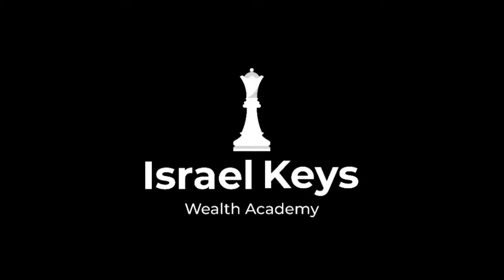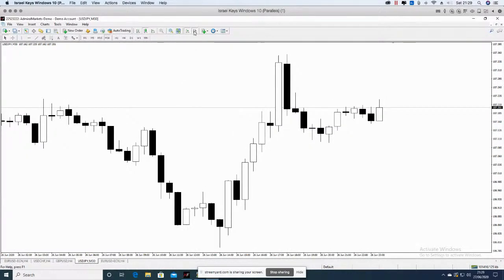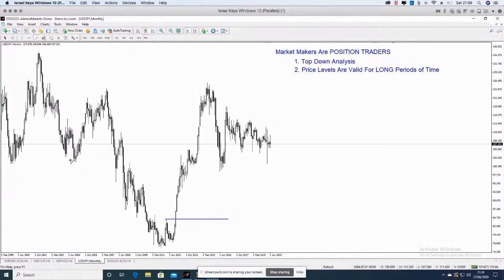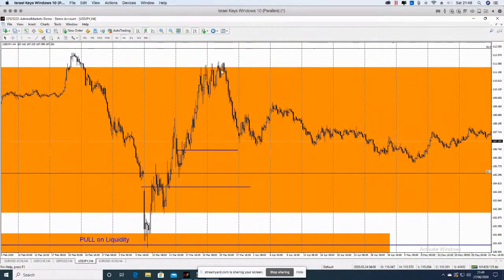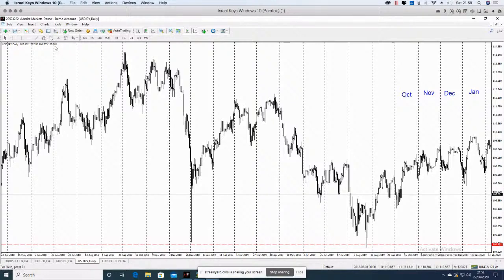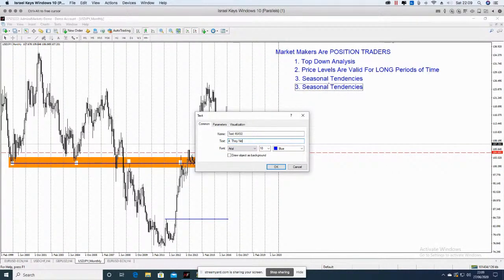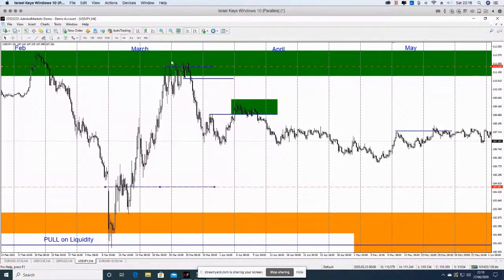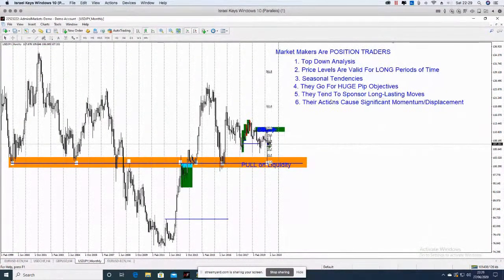INTRODUCTION TO MARKET MAKER PHILOSOPHY (Part 3) | Instructor: Israel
We begin to address the idea of a "Market Maker". What are they, how do they affect the Markets and how can you spot their behaviour and benefit from it. We do this practically with real life chart examples and apply the principles in a brief pre-week analysis for the trading week to come.